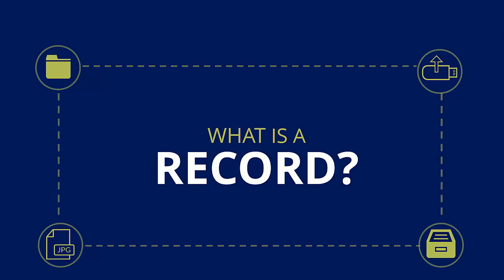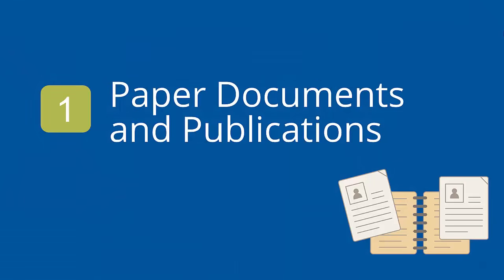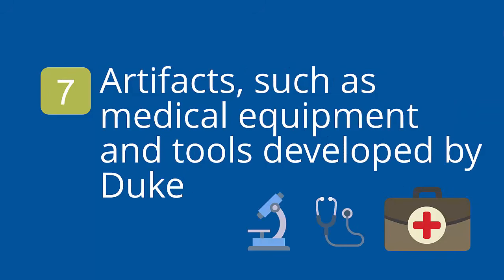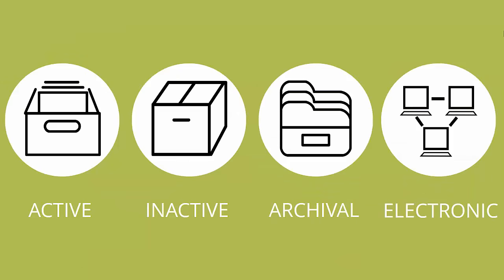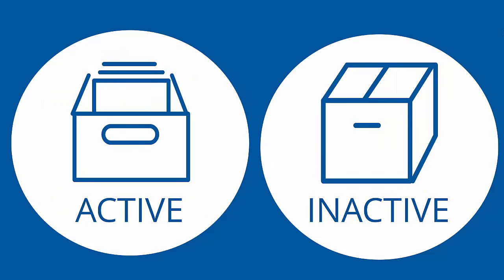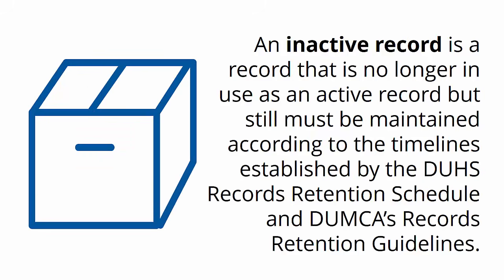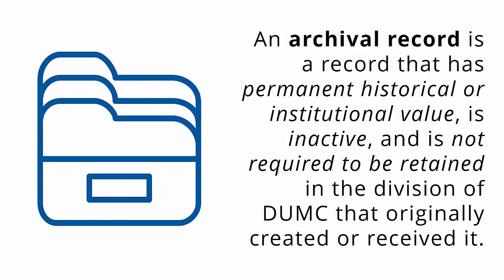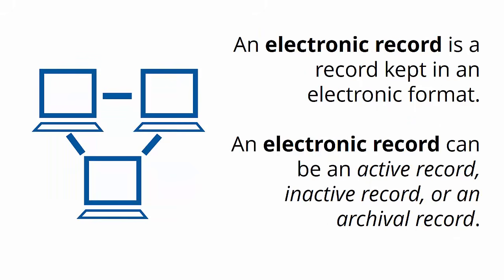Records Management: What is a Record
This module outlines key definitions and describes various record types.  It is great starting point or introduction to records management.